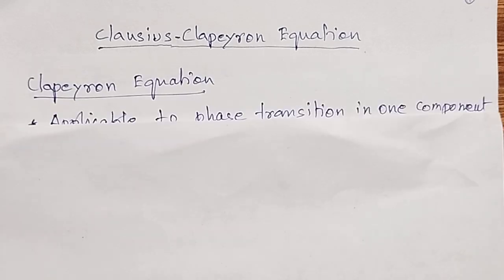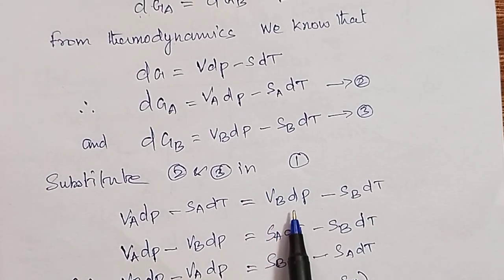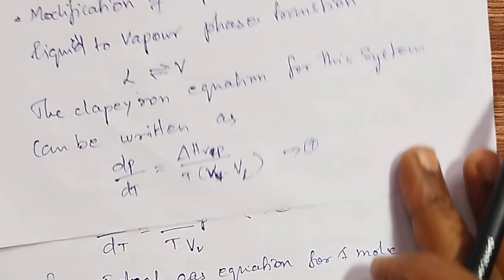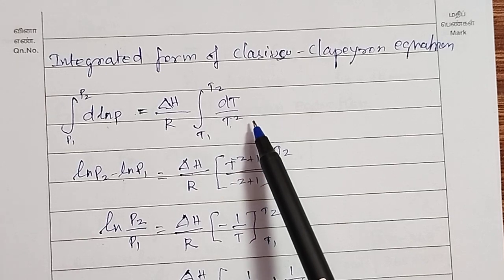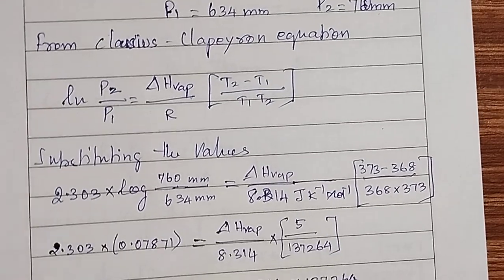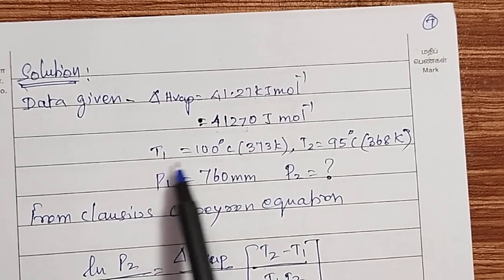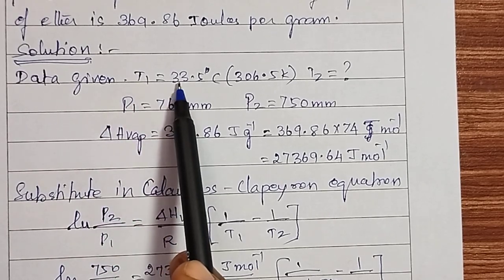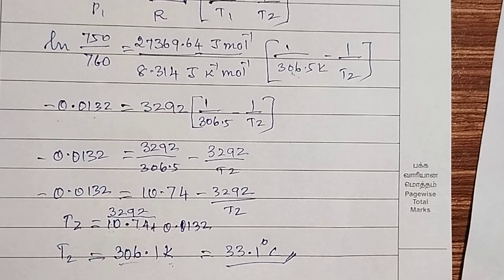Clausius Clapeyron Equation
Phase Rule, Phase Equilibria